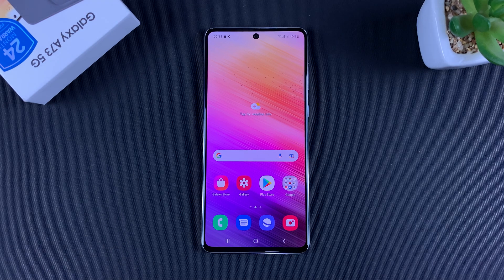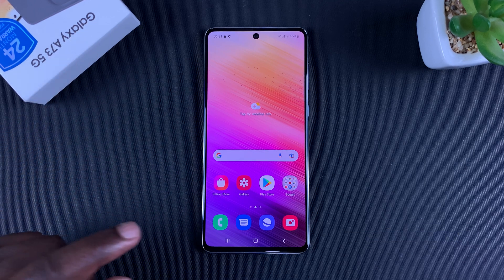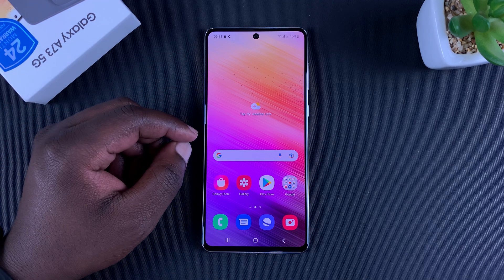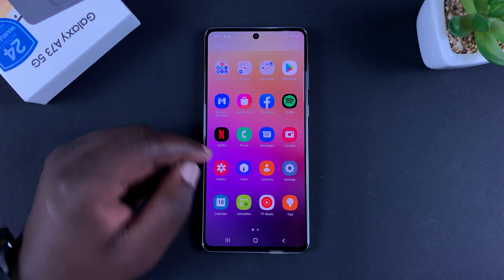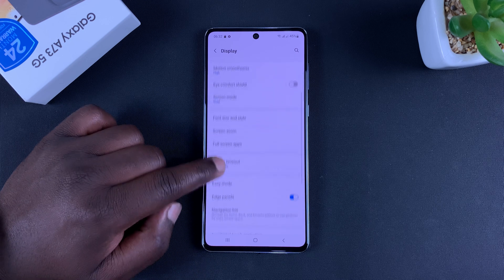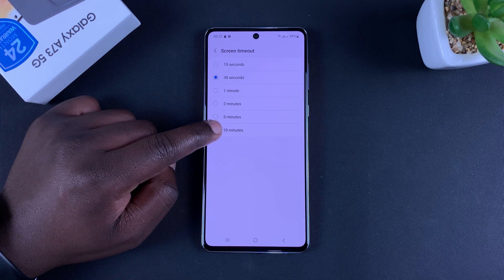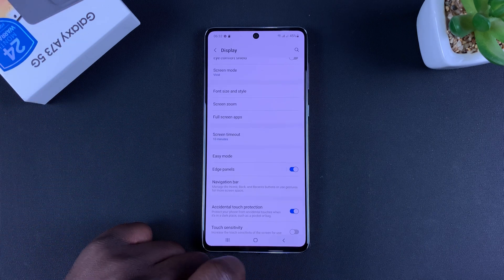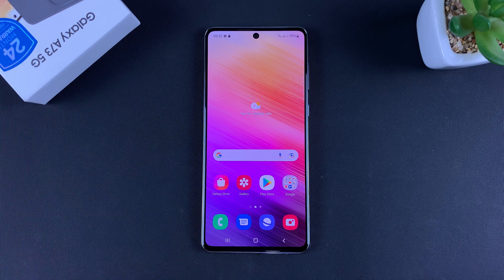Samsung Galaxy A73 5G: How To Adjust Screen Timeout Period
Here's how to change the screen timeout period on Samsung galaxy A73 5G. This is the amount of time that elapses before your screen goes dark and locks your screen.

How To Change Screen Timeout Period on Galaxy A73 5G:
Change Timeout from the default 30 seconds to whatever you want.
Go back.

Cell Phone Tripod Adapter